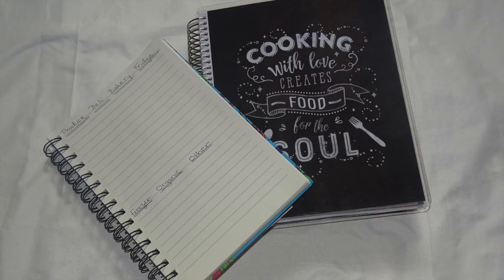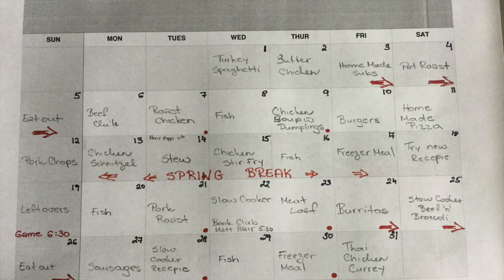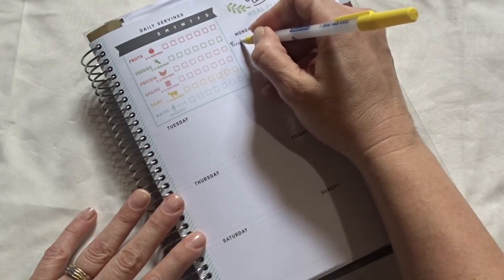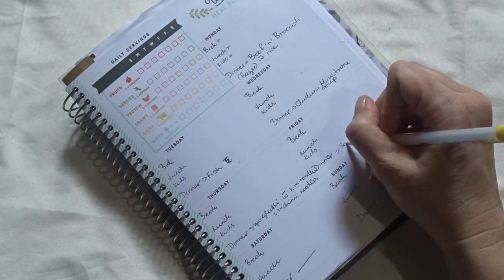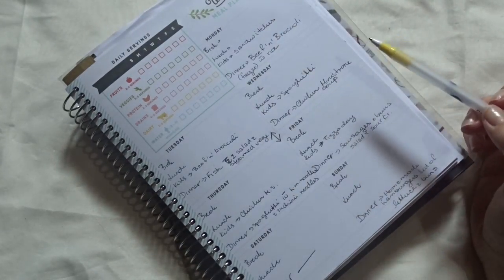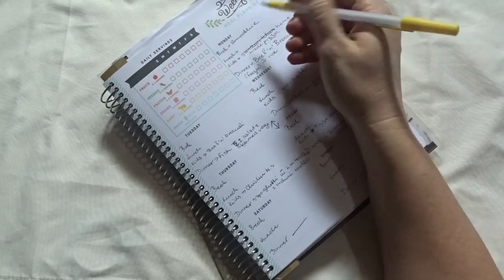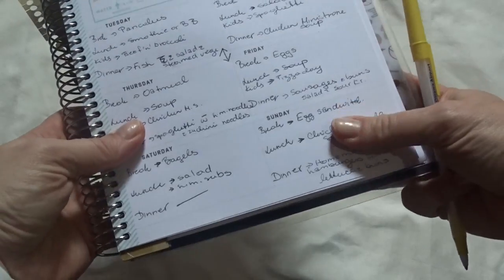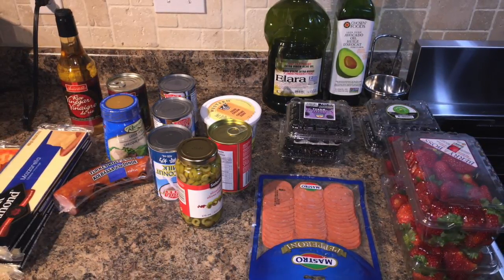How I Meal Plan - Meal Planning 101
In this video I show you how I plan my dinners for a month as well my weekly meal planning